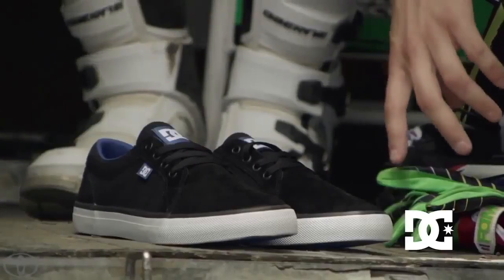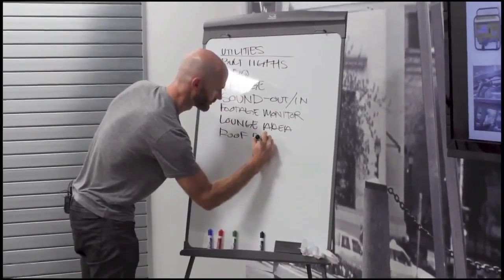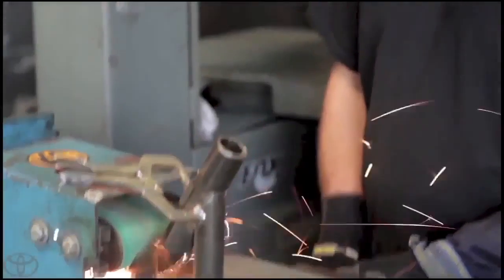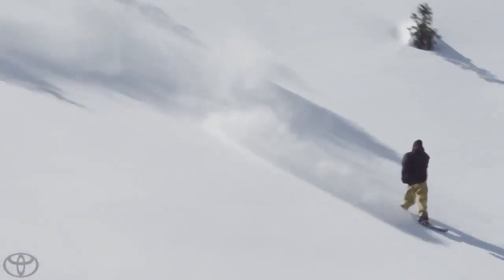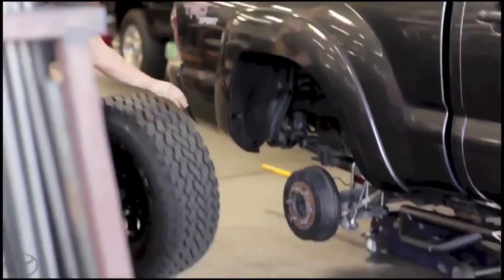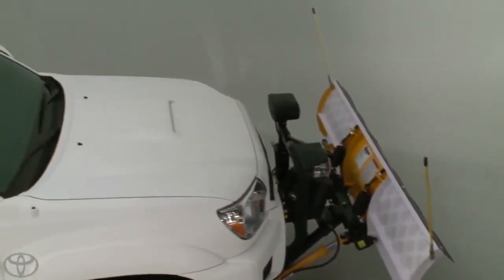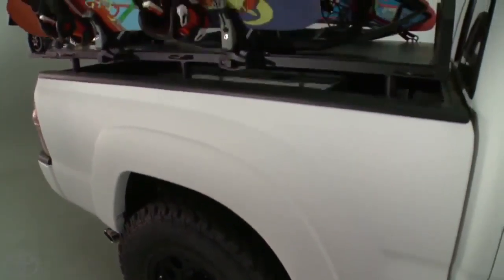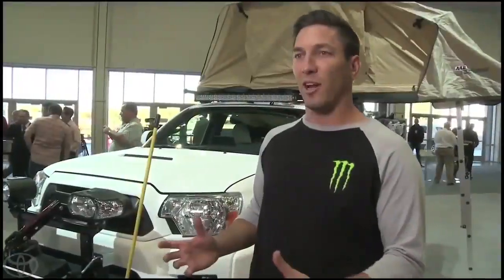Dream Build Challenge DC Shoes SEMA Build Revealed Toyota